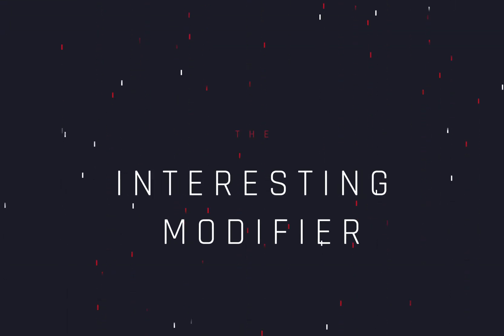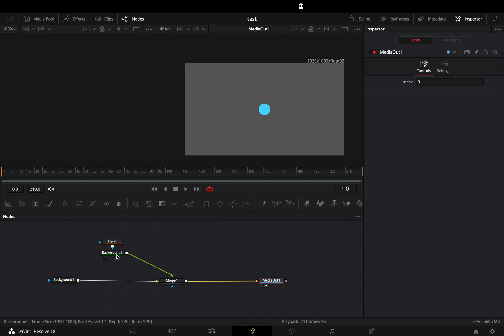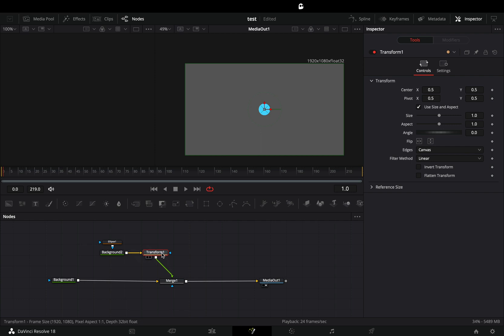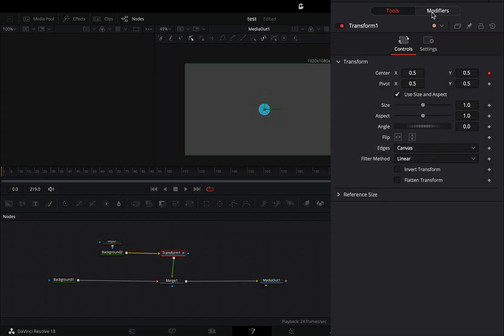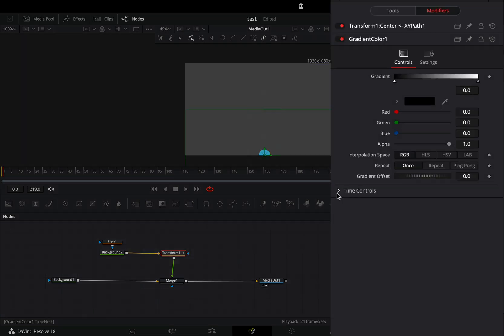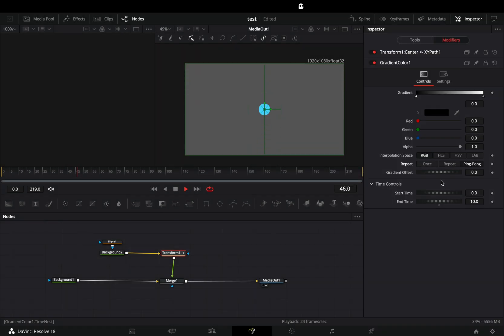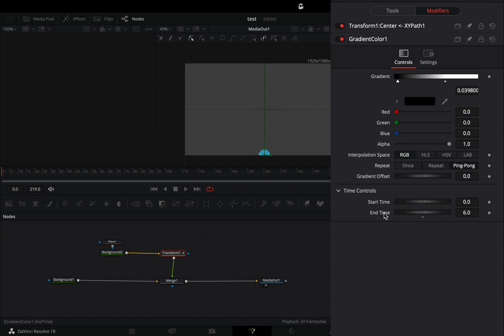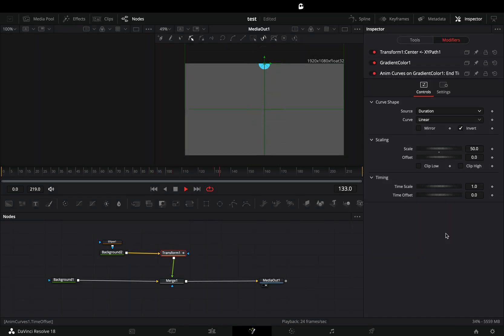Very Interesting Modifier | DaVinci Resolve 18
i not sure where can i use this modifier but it looks nice

you can send them here :

BTC : 1Ecg6F8UnFHnVxsKhbkecqtge11vBhqS5
ETH : 0xB643C1C8B6C75bcB3426F40f8514CB89Fc294abC